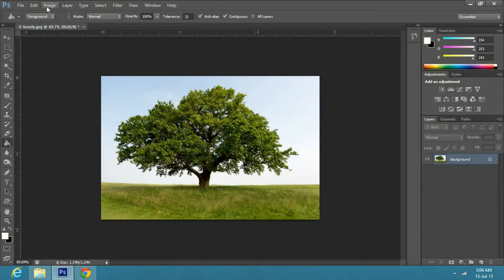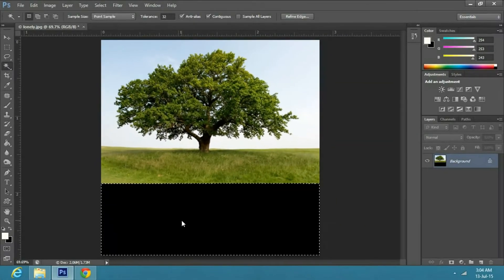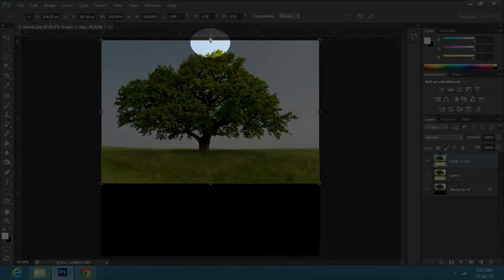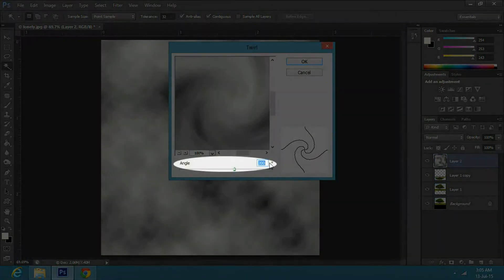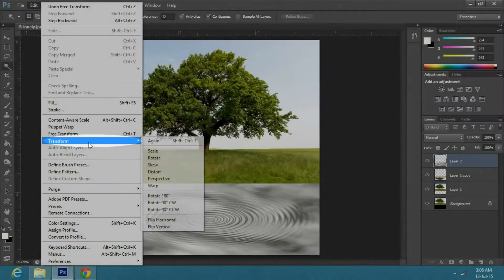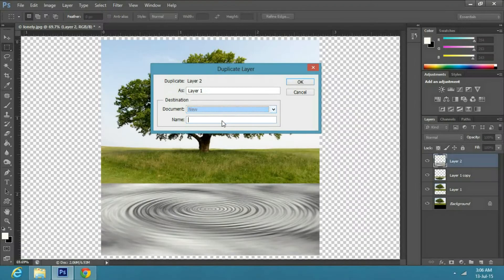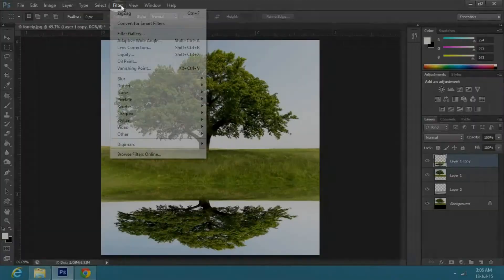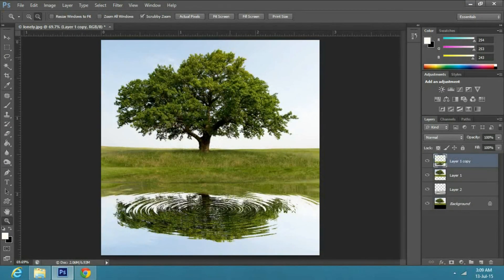How to Make a Realistic Water Reflection Effect in Adobe Photoshop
In this tutorial you will learn how to make a Realistic Water Reflection Effect in Adobe Photoshop.

Firstly, go to image and select canvas size, as having the right canvas size is important for this effect.

In the properties window, click on the upward pointing arrow in anchor.

Now click on the drop down arrow and select percent, then change the height to 50% more of the width, in this case the width is 100, so I will keep the height to 150.

Now go to the toolbar and select the magic wand tool.

Now click on the extra added area which was created when we increased the canvas size.

After selecting the area right click and select inverse, then make 2 copies of it by pressing Ctrl or Cmnd J on Windows or Mac respectively.

Now select layer 1 copy, go to view and see if snap is checked.

Now to transform, press Ctrl or Cmnd T.

Now go to the top center and drag the image down to the blank area.

Now create a new layer.

Go to filter, render and select clouds.

To bring up the levels window press Ctrl I, in the properties just change the greys to 2 and press ok.
Now go to filter, distort and select twirl. In the properties change the angle to 200 and press ok.

Next, go to filter, distort and select zigzag. In the properties change the amount to 85 and ridges to 18 and press ok.

Now press Ctrl T and resize the image to match size of the upside down layer. Then go to Edit, transform and select perspective.

Now drag it from the bottom corner so that it does not look flat.

Now go to the toolbar and select marquee or press M, and then select the whole image on the canvas from one corner to the other.

Now go to image and select crop, this will crop the parts of reflection surface which were out of the canvas when we changed its perspective.
Now go to layer and select duplicate layer.

In the properties under document, click on the drop down menu and select new. Then type its name as displacement.

Now cross this document and click yes when it asks to save it.

Save it on the desktop so it is easier to find when we need it later. Now select the top layer and bring it below the two cut out layers.

Now select the top layer which would be the upside down cut out, then go to filter, distort and select displace.

Make the horizontal scale 5 and vertical scale 50 and press ok.

Now find the file you saved earlier by the name displacement and press open.
This will give the pattern of a water reflection on the upside down cut out layer, you can try your own water reflections. Have fun.